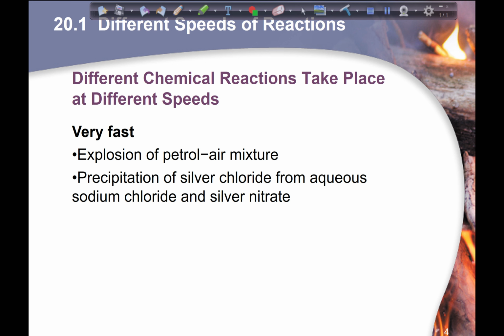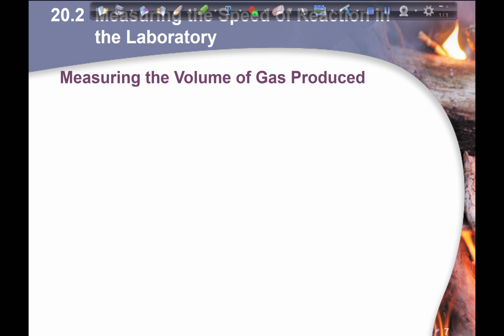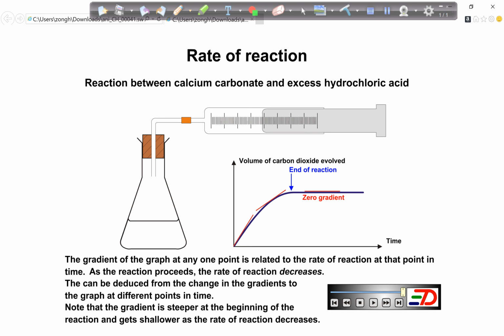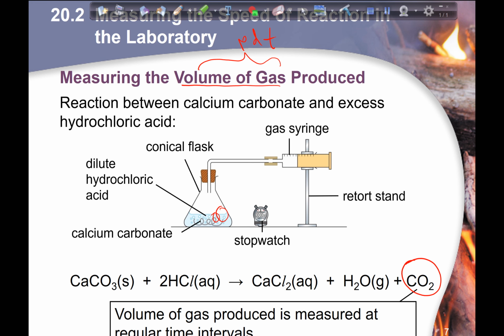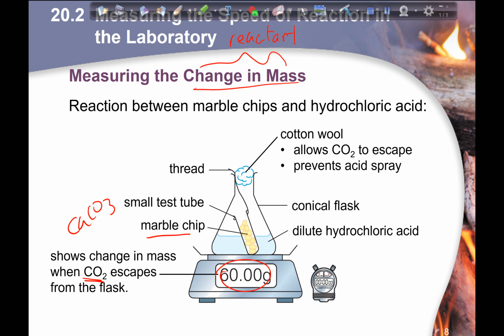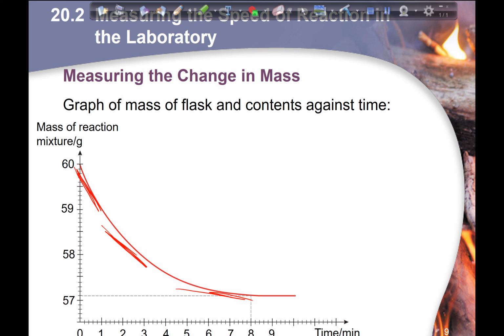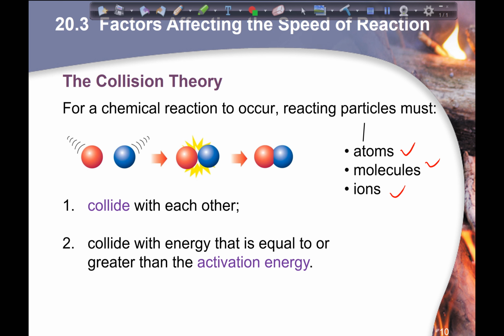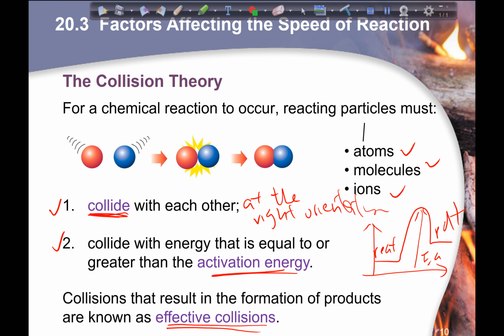Video 1 Measurement and Collision Theory